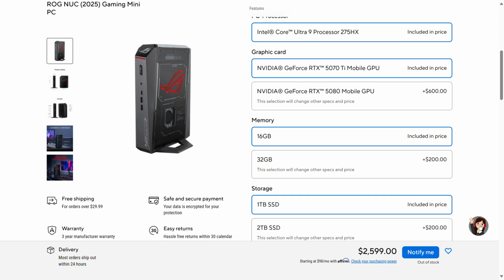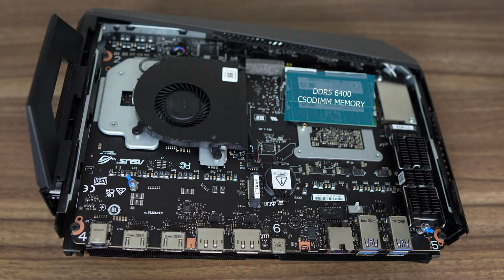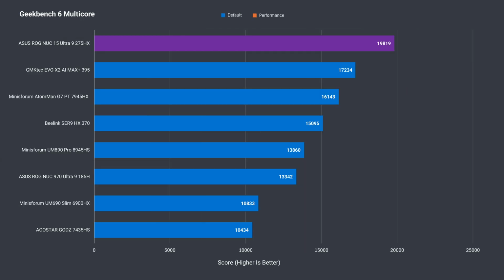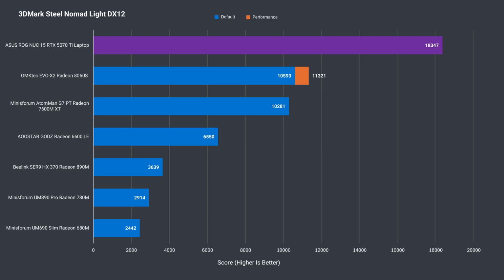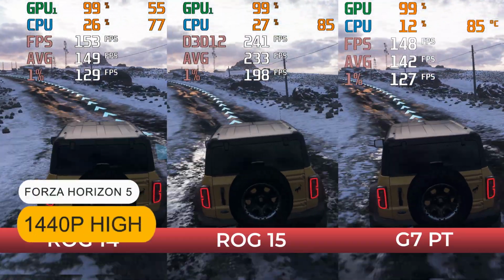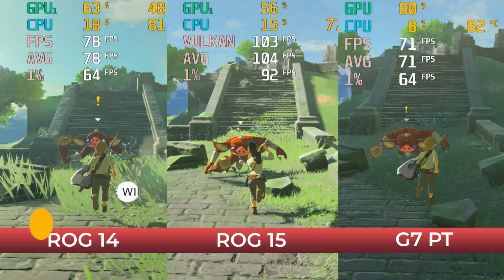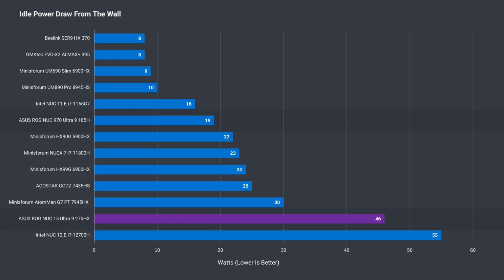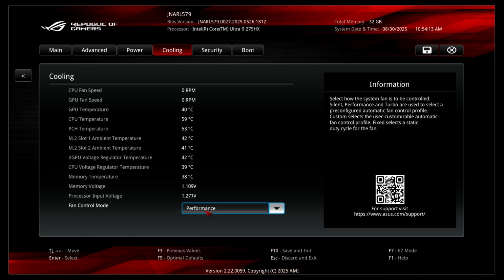The Most POWERFUL Mini PC - ASUS ROG NUC 15 Review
In this video we check out the ASUS ROG NUC 15 2025 mini PC featuring Intel's Core Ultra 9 275HX and an Nvidia RTX 5070 Ti Laptop GPU. It's the most powerful gaming mini PC available and comes at a steep price.

Shop online (Thanks for supporting the channel):
► Amazon (All Regions)

Cyrix T-Shirt:

00:00 - It's Better
00:39 - Specs & Features
01:47 - In the Box
01:53 - Ports
02:38 - Opening it Up
03:12 - Windows
03:48 - Benchmarks
06:13 - Gaming
09:24 - Coding/Photoshop/Premiere
09:58 - SSD, Power, Temps & Noise
11:24 - BIOS
12:01 - Conclusion